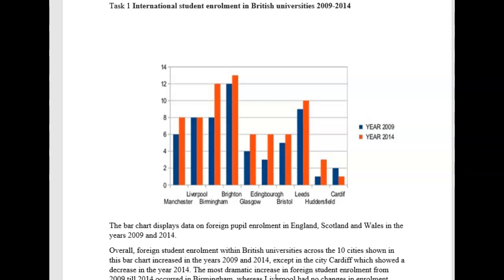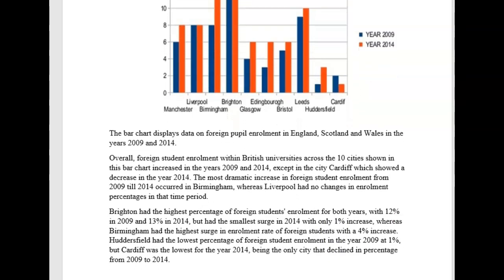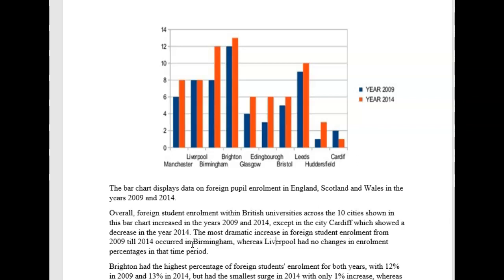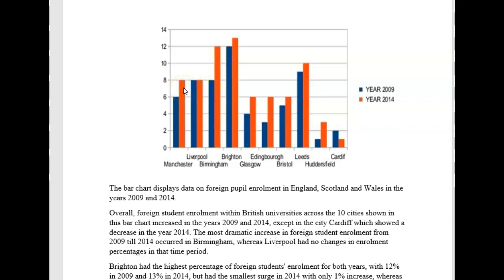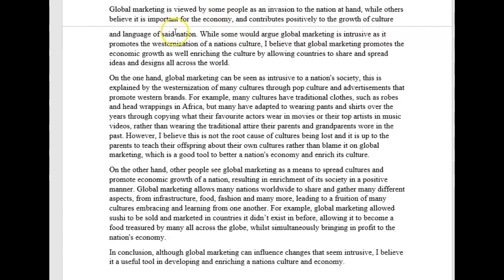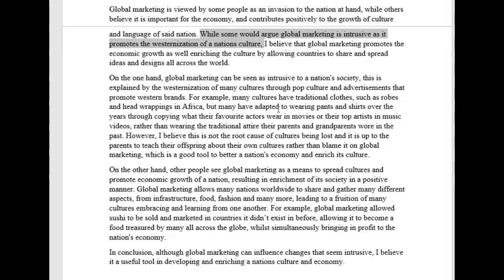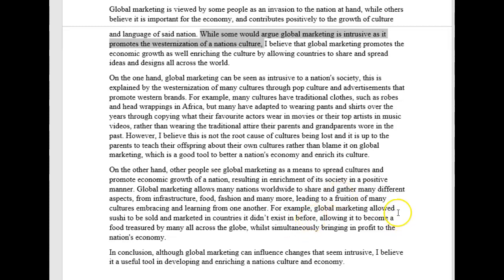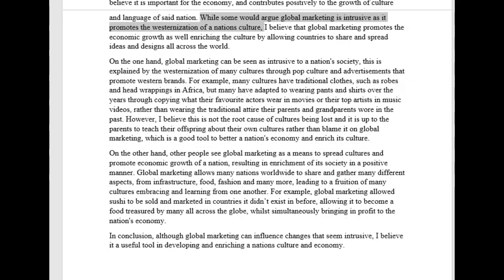IELTS Essay Correction - Hafsa - well done!!!